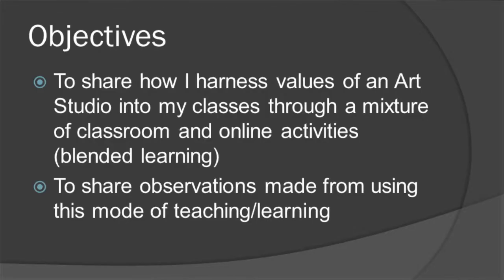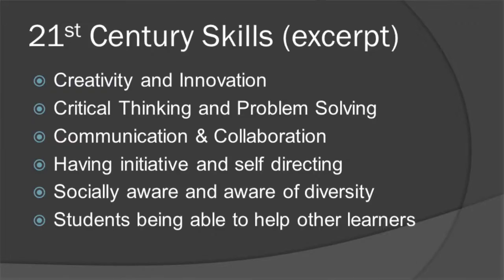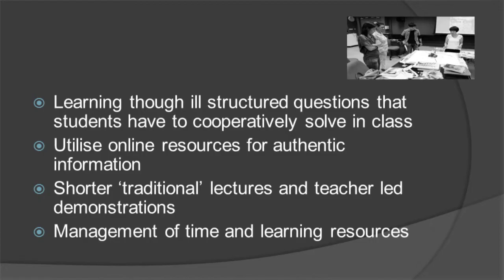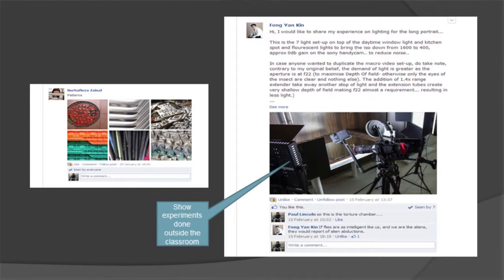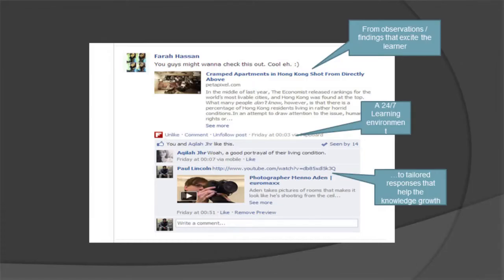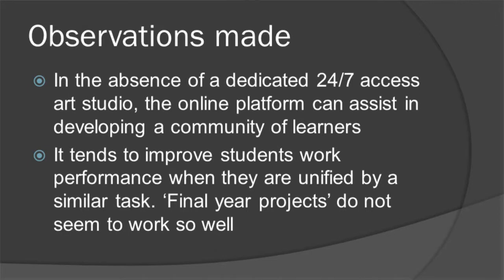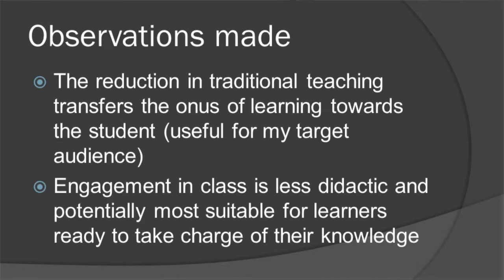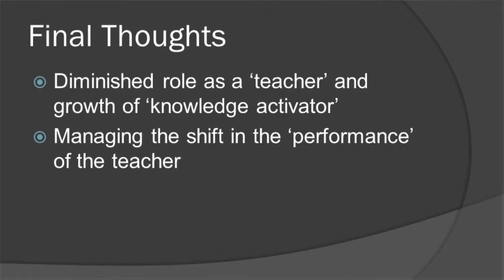e-Fiesta 2014 Concurrent Session 2: Facebook as the Virtual Artist Studio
e-Fiesta 2014 Concurrent Session 2
Title: Facebook as the Virtual Artist Studio
Speaker: Mr Paul Lincoln, Visual & Performing Arts, NIE